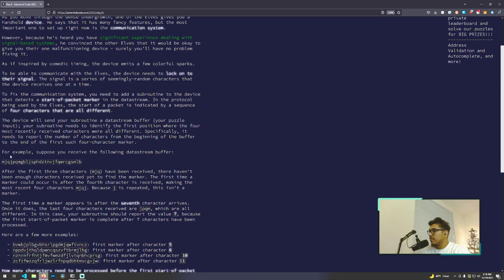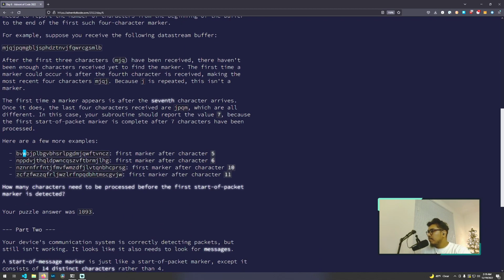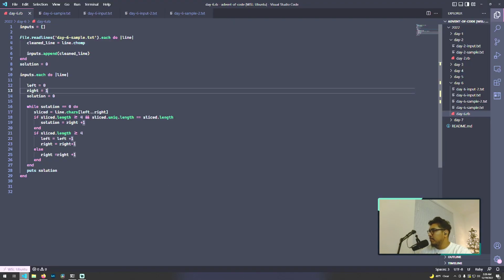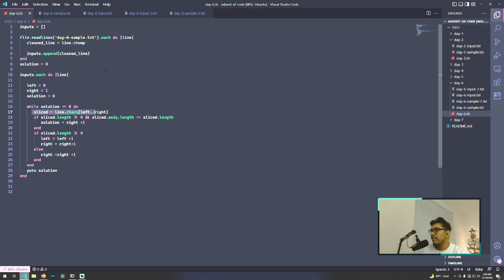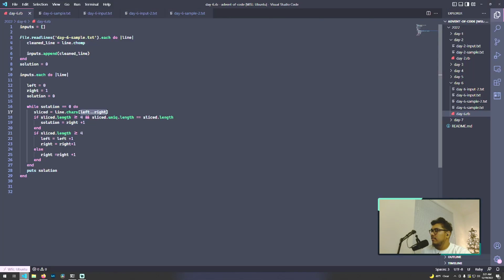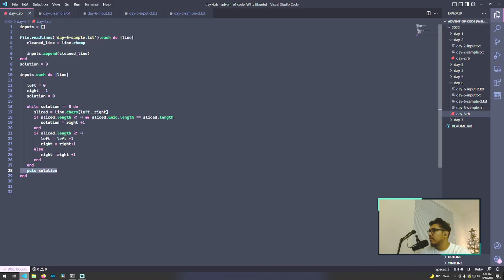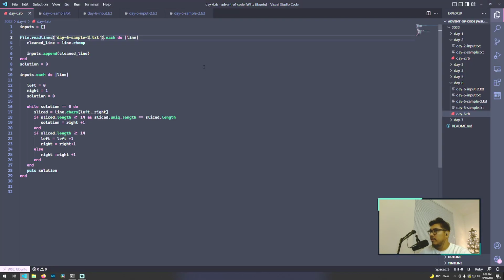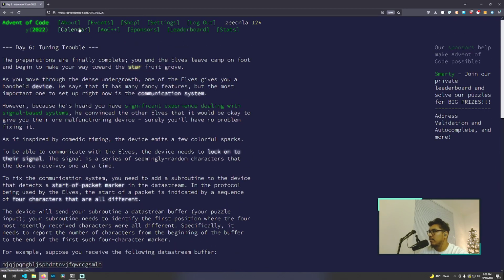Code with Me | Advent Of Code 2022 Day 6 | Straight Forward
Straight forward sliding window

My code might still not be as cute as others, but as long as I solve the puzzle right?

Going through advent of code in Ruby. I have done this before in C#, but wanted to try it on Ruby. I do not have a lot of experience with Ruby, this is one of the main reasons I am doing this.